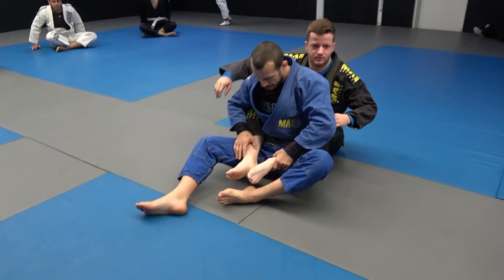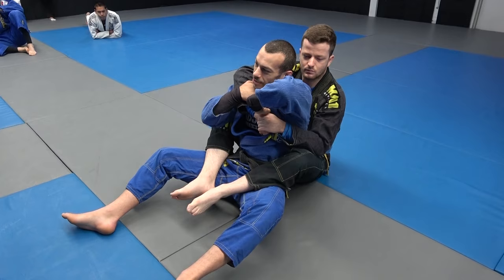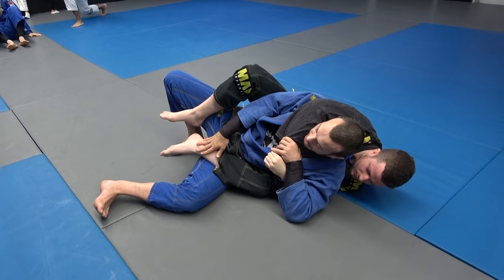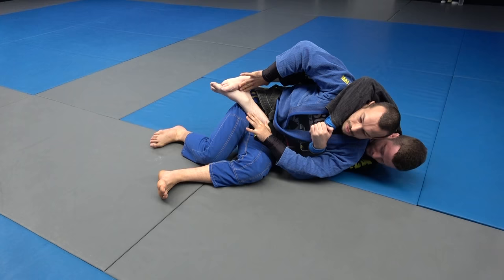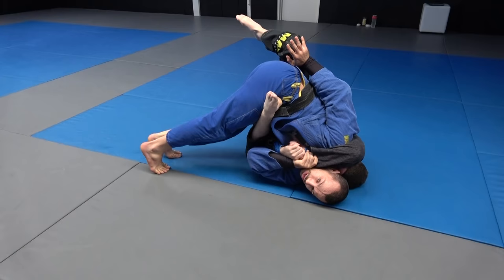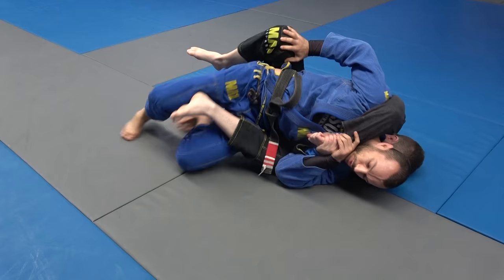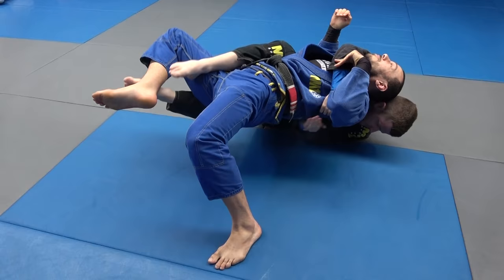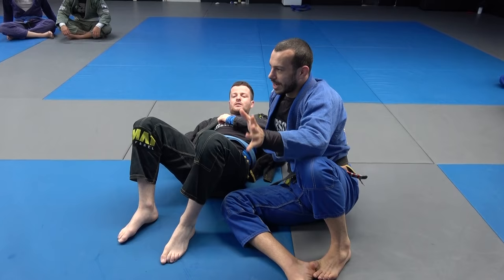Escaping the back . Pay attention to the leg work (Lachlan Giles)